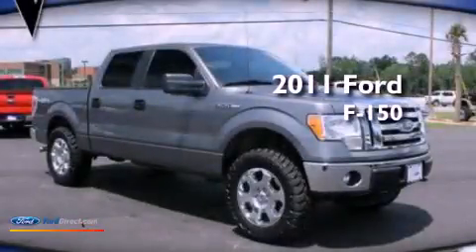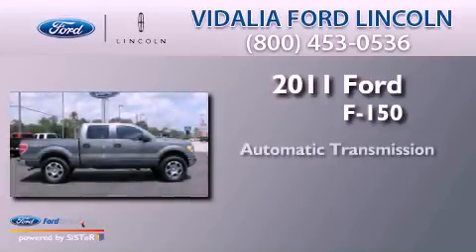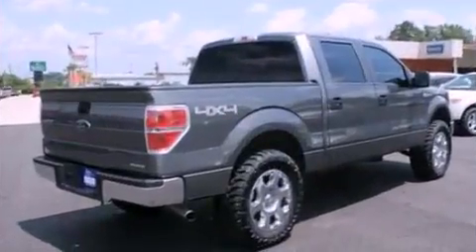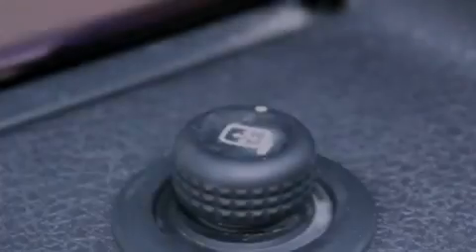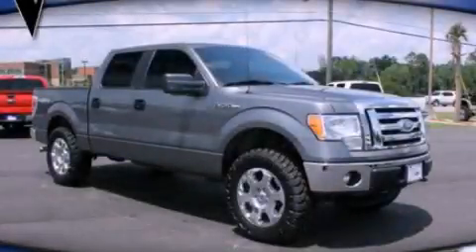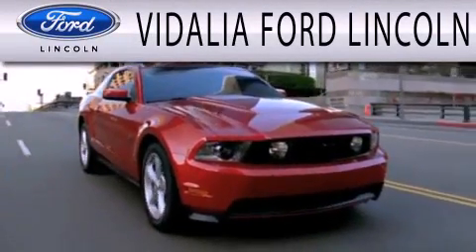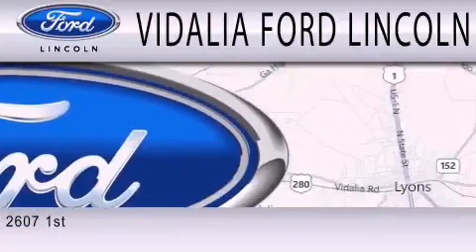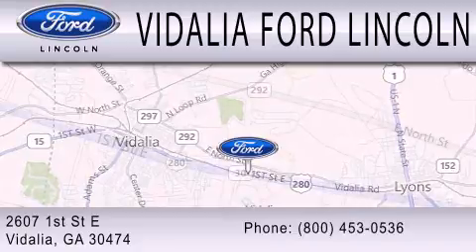Preowned 2011 FORD F-150 Vidalia GA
Year : 2011
 Make : FORD
 Model : F-150
 Engine : 5.0L V8 32V MPFI DOHC FLEXIBLE FUEL
 Trans . : 6-SPEED AUTOMATIC
 Exterior : GRAY
 Miles : 34,765
 Interior : GRAY
 Stock : 2102P